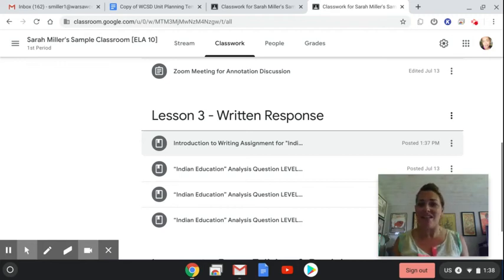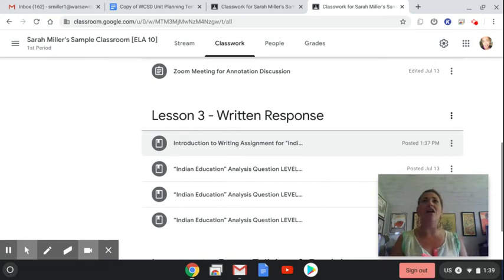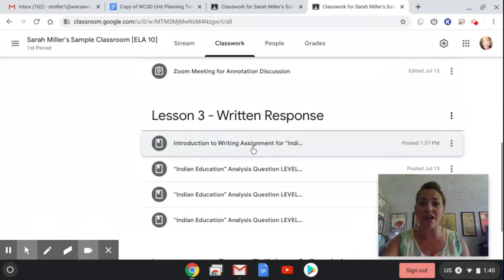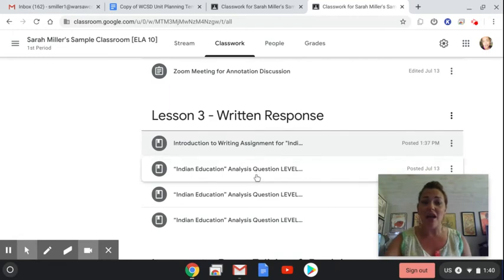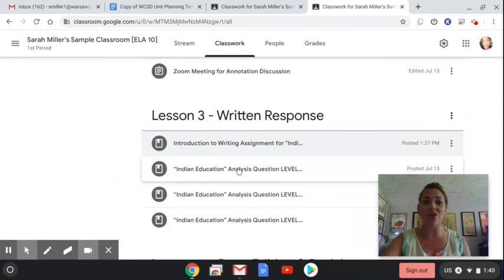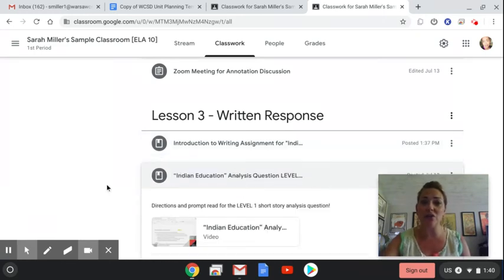Video 3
Differentiation, directions read, introductory video